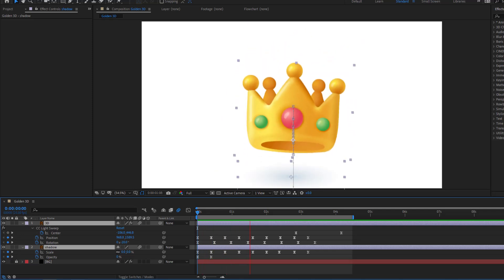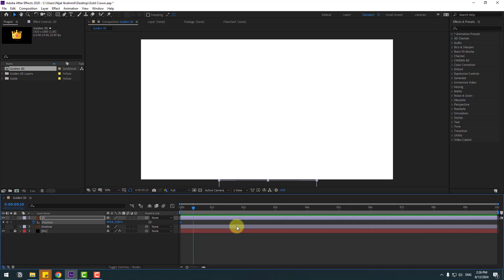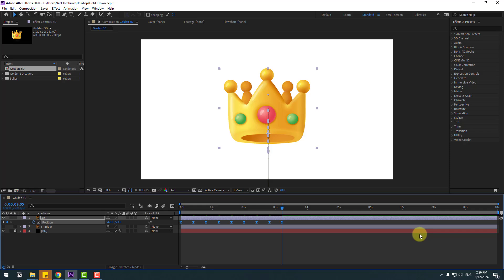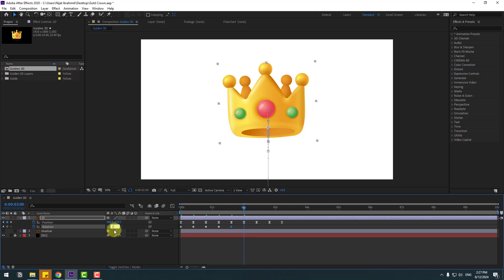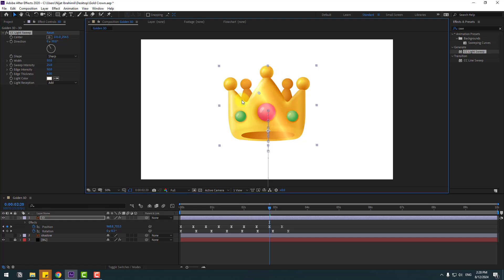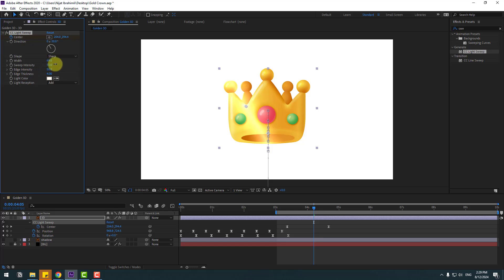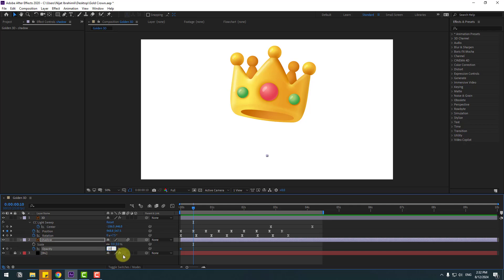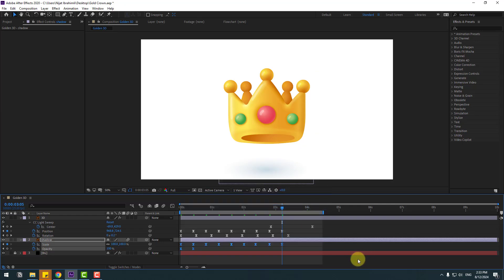Feel the Keyframes - Quick After Effects Tutorials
Hi guys, welcome to my new video tutorial. In this tutorial i will show how to play with keyframes like a pro and how to use light sweep in After Effects. Let's get started!